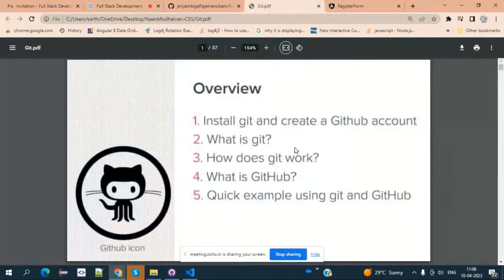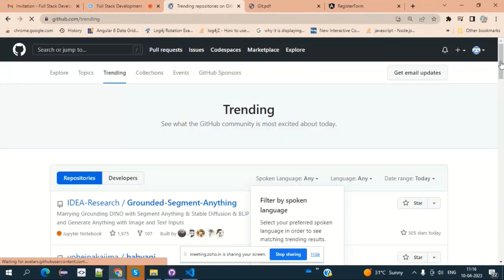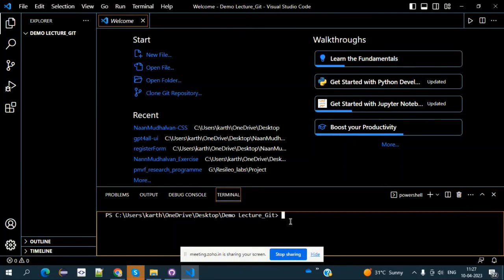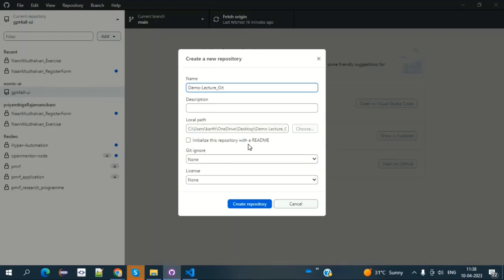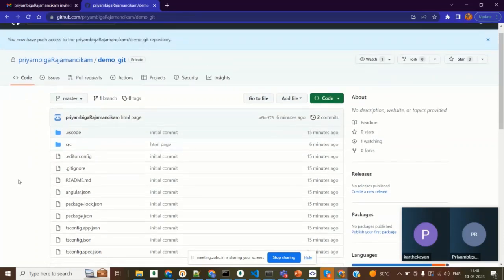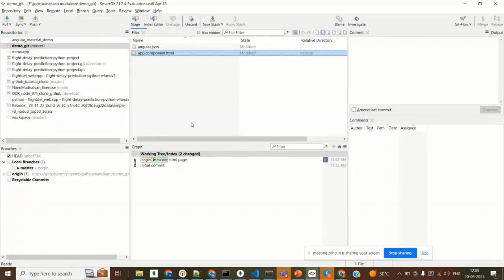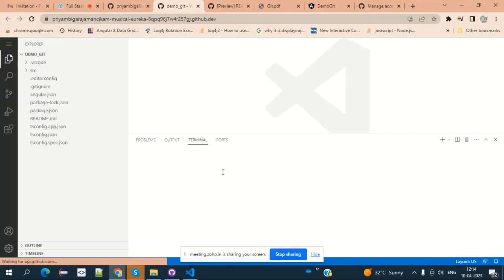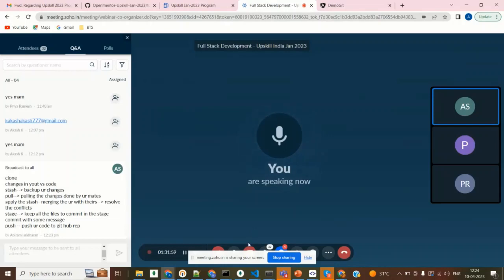Demo on Github